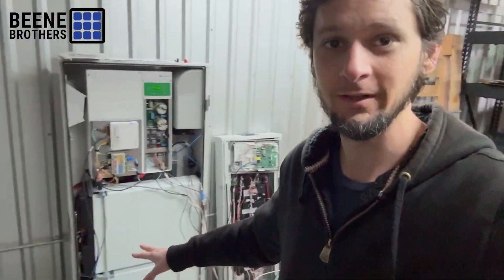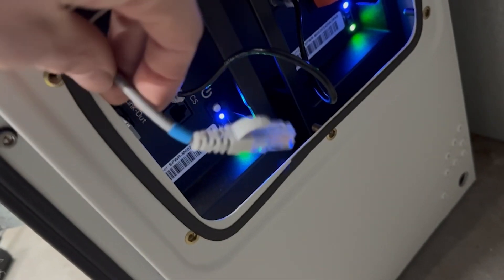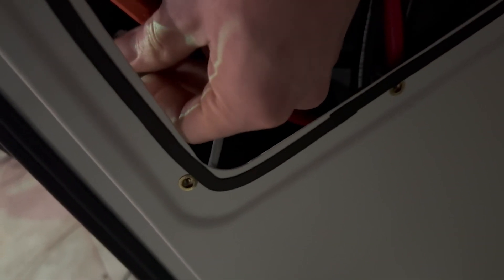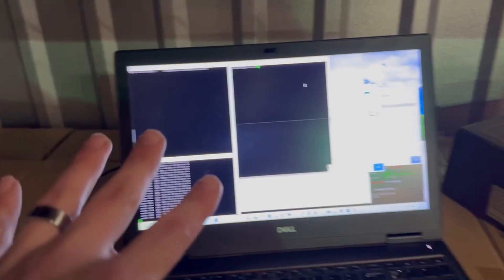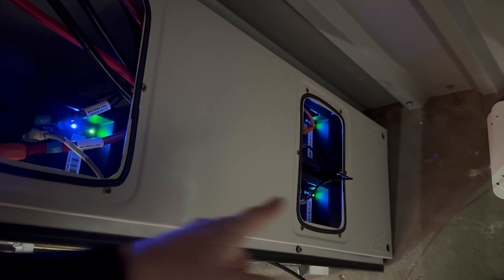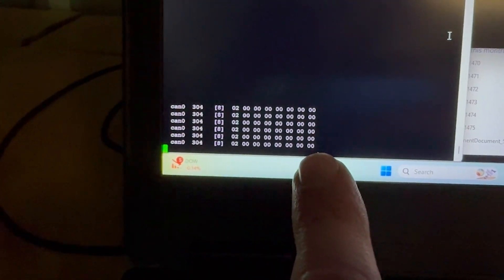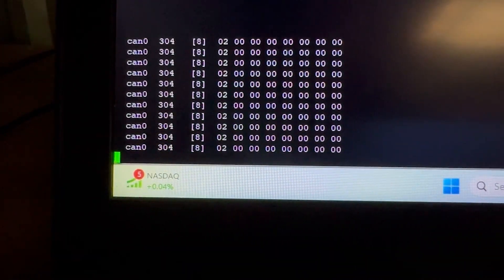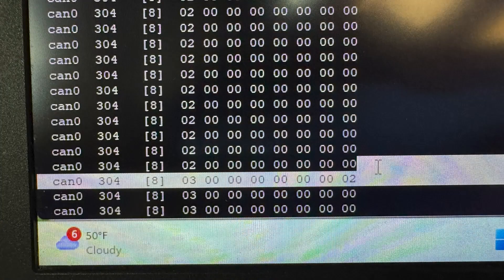Adding Battery Capacity to a SunVault 19.5kWh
Here is the third battery I installed in this SunPower SunVault.